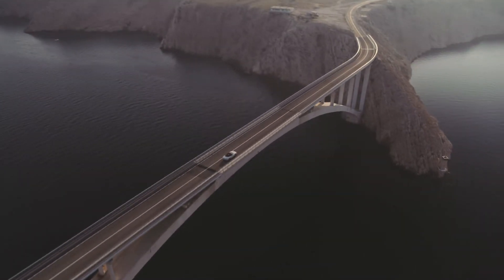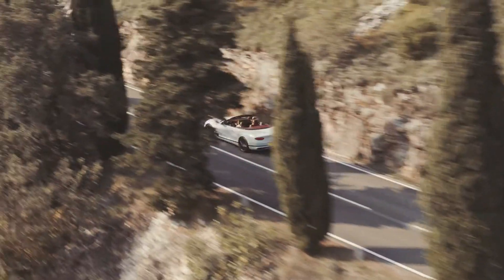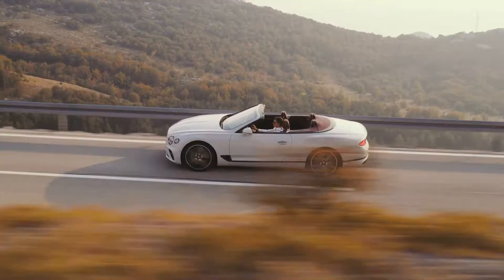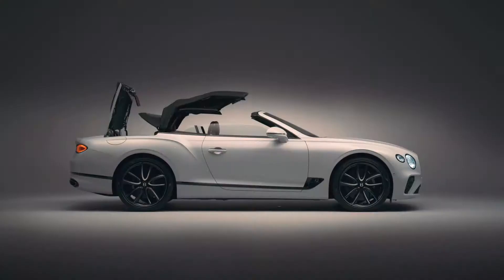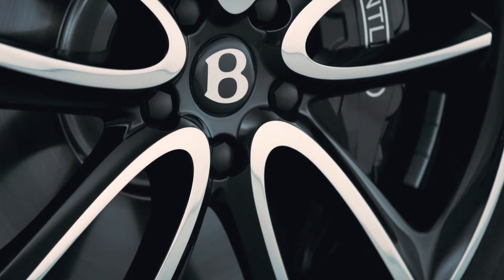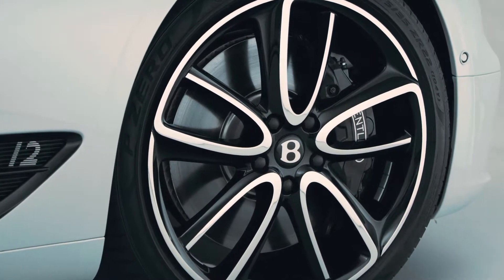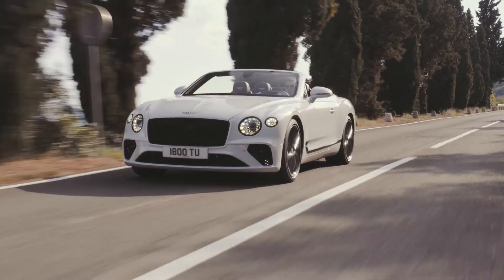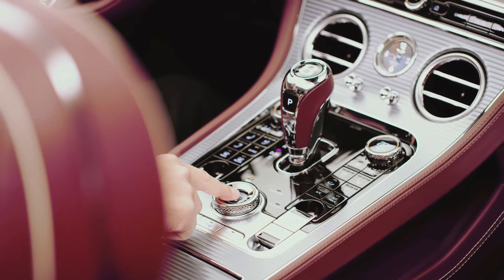Bentley Continental GT Convertible Launch Editorial Film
Bentley has introduced its all-new Continental GT Convertible. Designed, engineered and handcrafted in Britain – and representing all Bentley knows about creating the world’s most stylish and elegant Grand Tourers – the GT Convertible is the very essence of the luxury brand.

The third generation Continental GT Convertible retains the elegance and style of its forbears. More sculpted and sharply defined, the all-new body and materials combine to create a truly beautiful car – roof up or down.